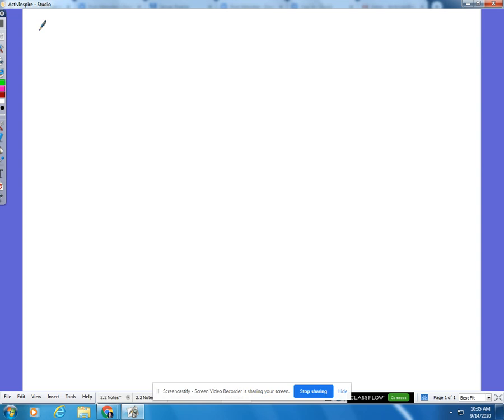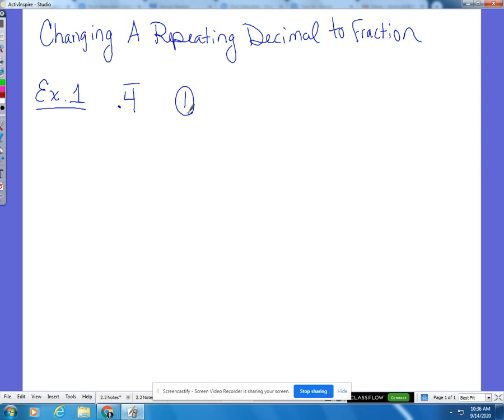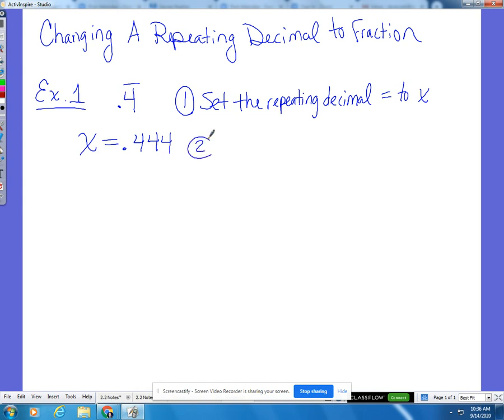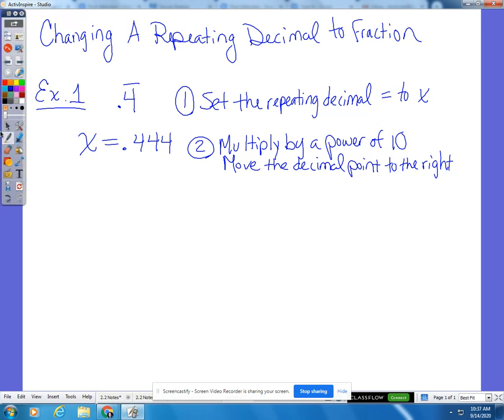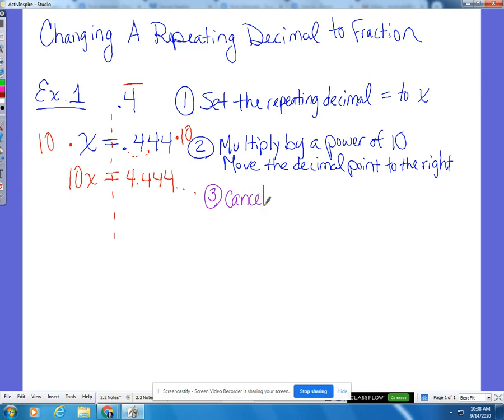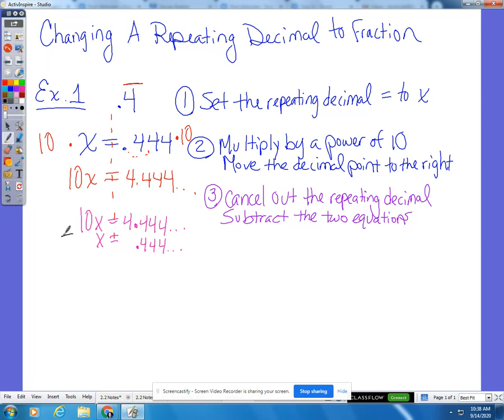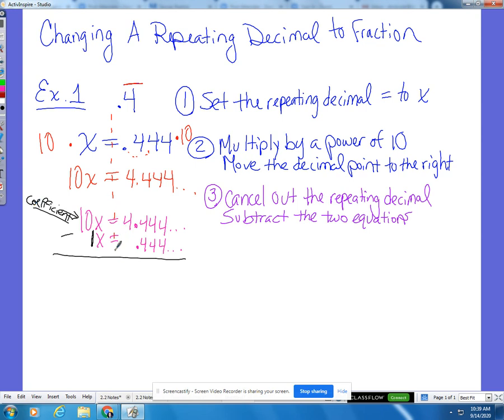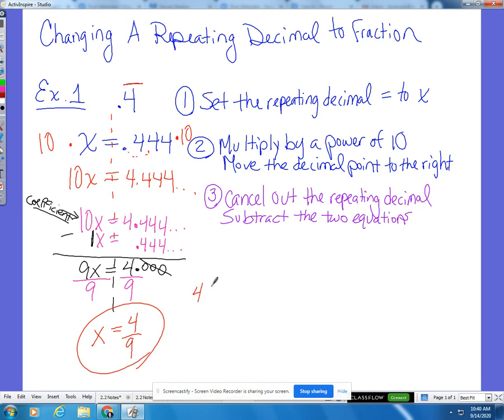Repeating Decimal to Fraction